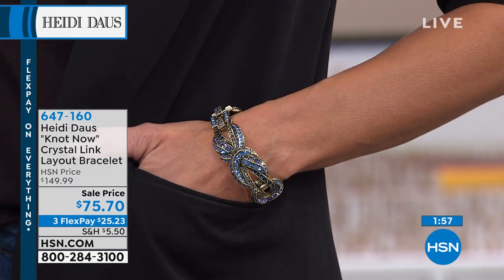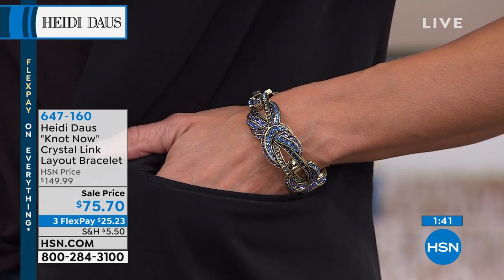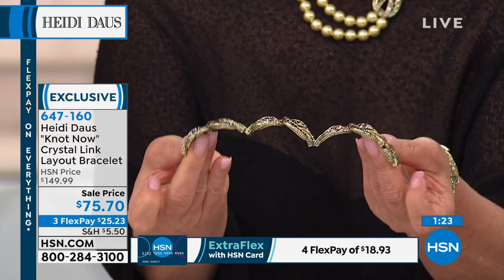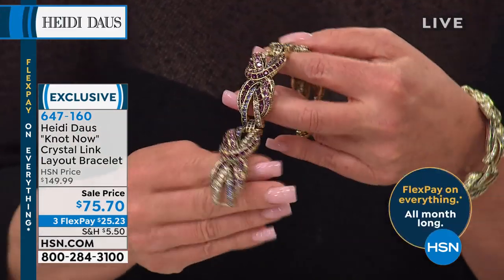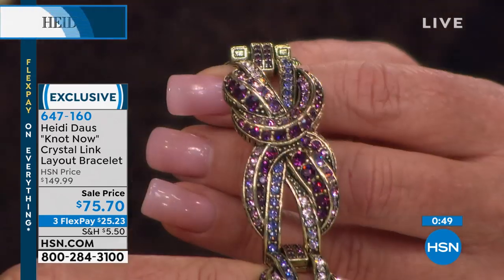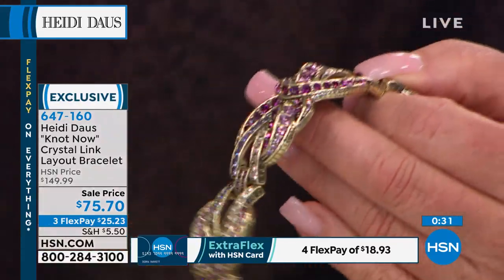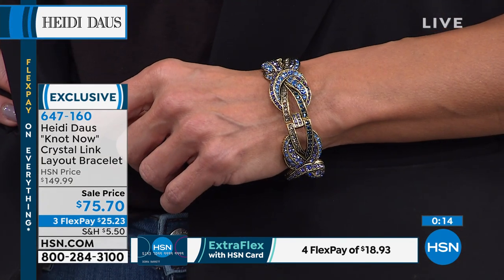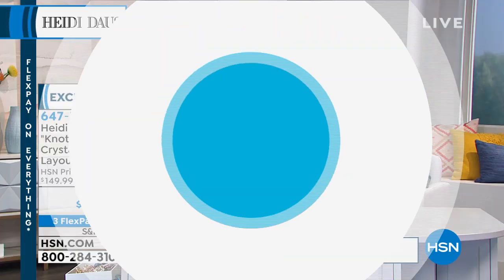Heidi Daus "Knot Now" Crystal Link Layout Bracelet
A symbol of infinite love, this Art Decoinspired knot design is a sparkling tribute of style and sophistication.

Design Information

    Linkstyle bracelet
    Bold knotted linked adorned with pavset, multisized round crystals
    Foldover clasps lined with petite, pav round crystals
    Milgraintextured edges